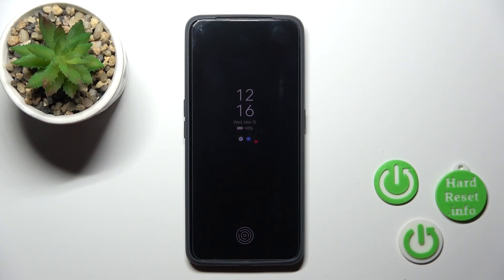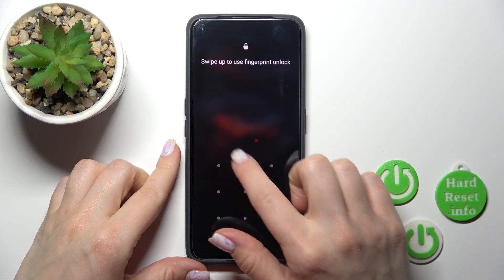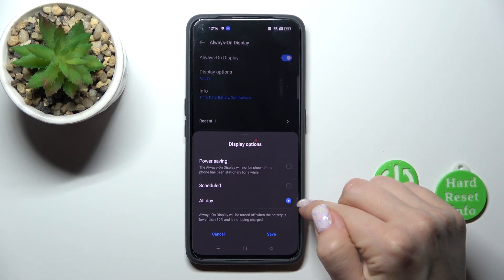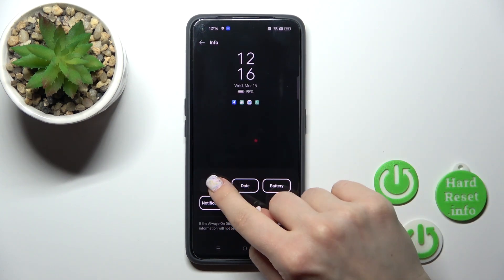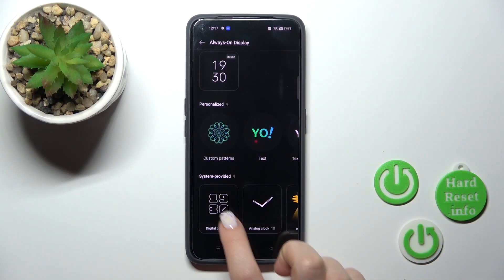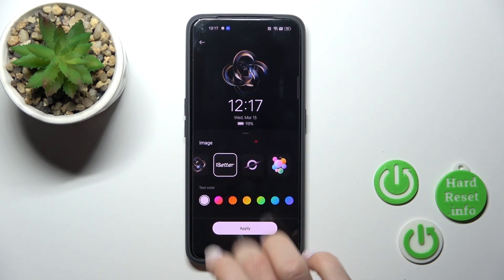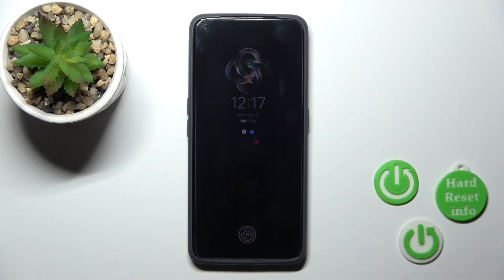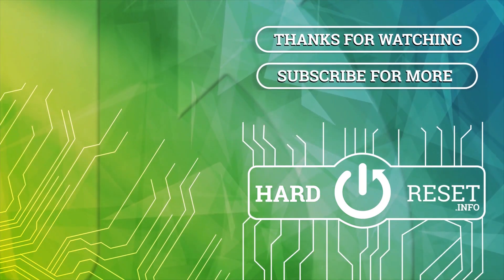How to Customize the Always On Display Style on a REALME GT2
The Always On Display feature on your Realme GT2 is a great way to keep important information at a glance, but did you know you can also personalize its appearance and theme? In this YouTube tutorial, we'll show you how to customize your Always On Display with your favorite photos, wallpapers, and colors. We'll guide you through the process of accessing the settings menu and selecting the customization options that suit your style. You'll also learn how to adjust the font size and layout of your Always On Display to make it easier to read. With these simple steps, you'll be able to make your Realme GT2 truly your own and add a personal touch to your device. Whether you're looking to showcase your favorite photos or match your device to your mood, this tutorial will show you how to personalize the appearance and theme of your Always On Display on your Realme GT2.

How to set a custom Always On Display theme on a REALME GT2? How to personalize the appearance of AOD on a REALME GT2? How to change the AOD look on a REALME GT2?